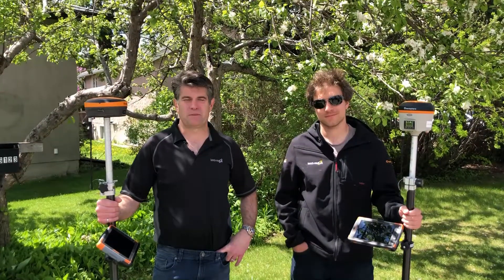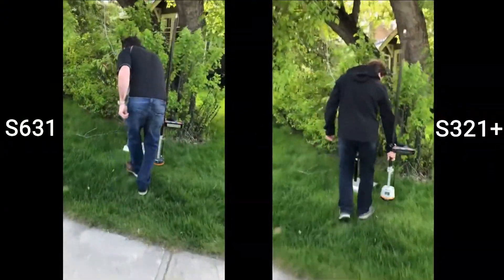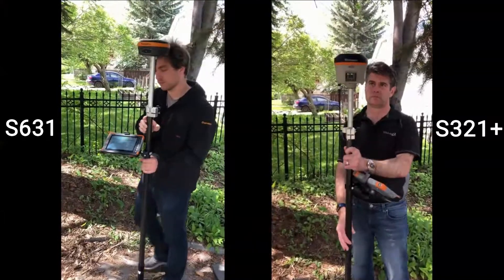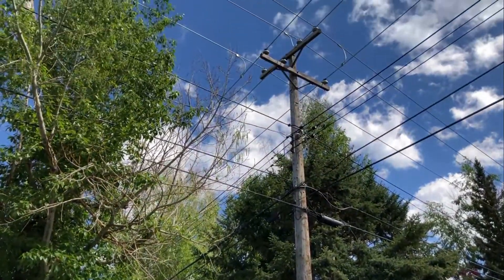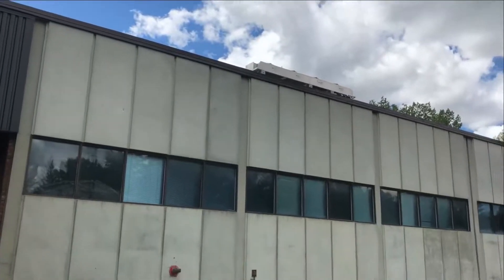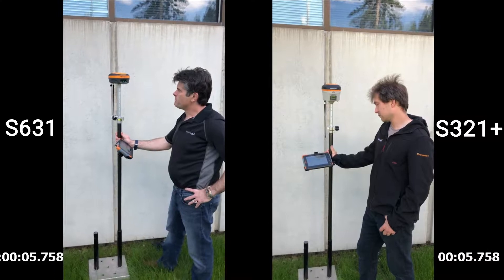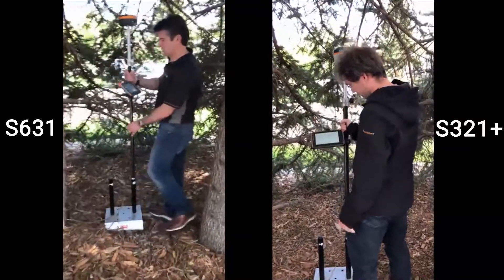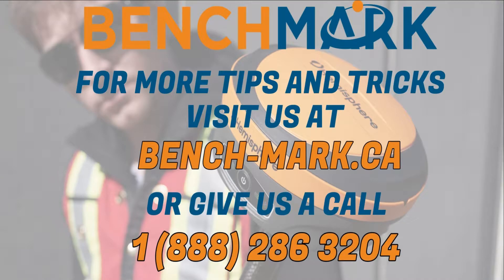2. Hemisphere S631: Head to Head Under Canopy with the S321+ | Bench Mark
In this video, David and Rene from Bench-Mark Equipment and Supplies take the new Hemisphere S631 under canopy to see how well it performs compared to the older S321. Will the new Phantom 40 board make a difference? Does the S631 actually offer anything new? Find out in the video.

Want to find out more about the S631? Check it out on our website, or give us a call on the number below.